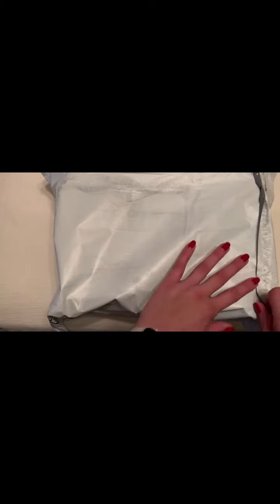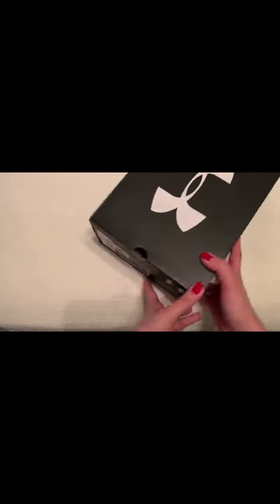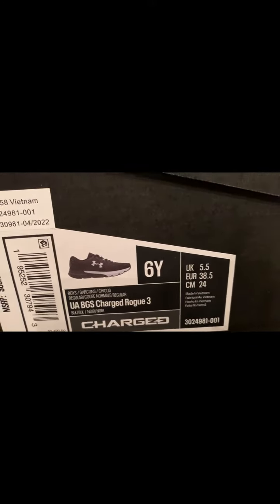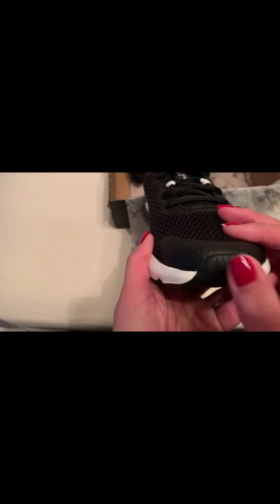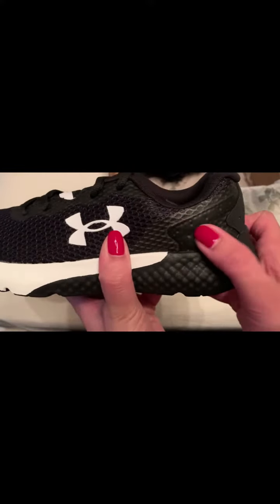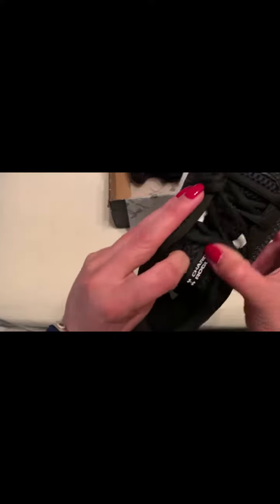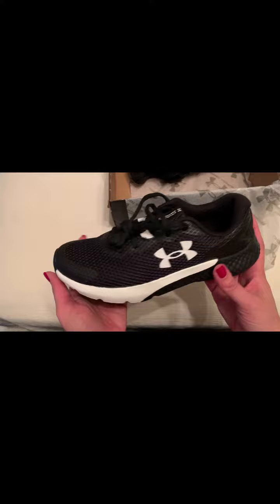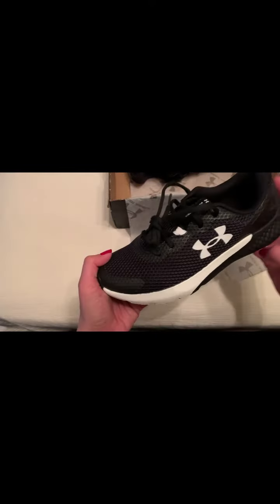Under Armour - BGS Charged Rogue 3 - Shoe Unboxing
A quick preview into Under Armour's BGS Charged Rogue 3 in black and white. This is an unboxing of a boy's size 6 shoe. If you like what you saw, you can get a pair